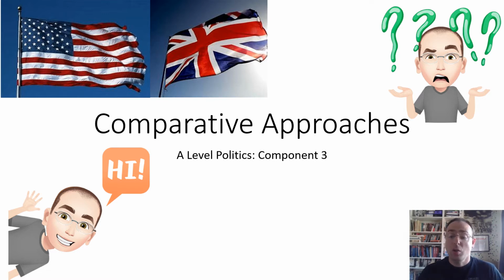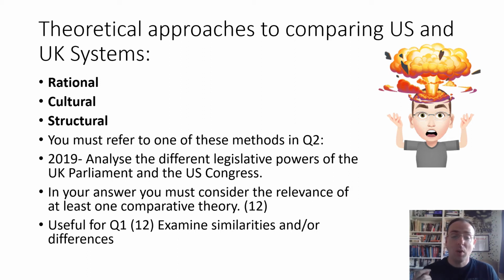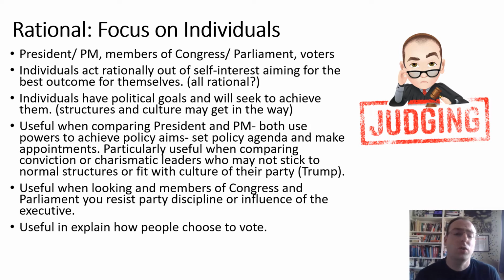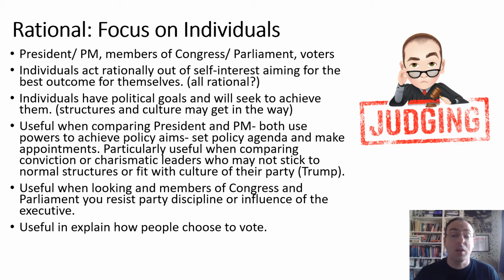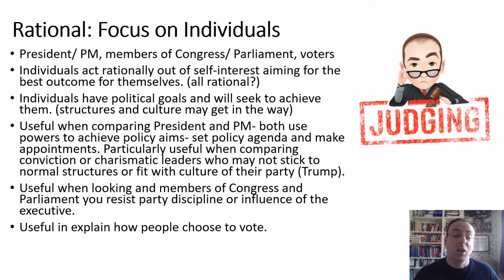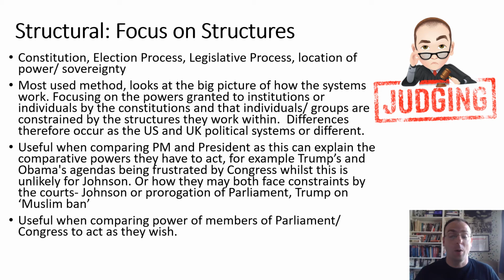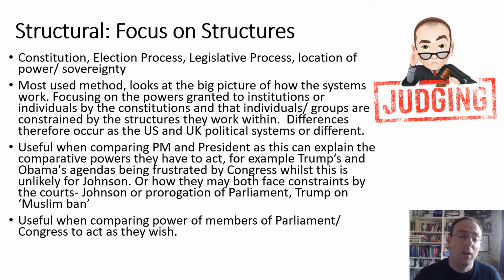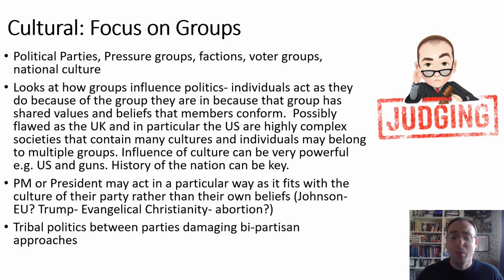A Level Politics: Comparative Approaches for Component 3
This video looks at the three Comparative Approaches required for A Level Politics Component 3 (EDEXCEL).  I focus on USA/ UK comparisons looking at the Rational (individual), Structural (structures) and Cultural (groups) theories of comparison.  You must use at least one of these comparative theories when doing a Question 2 (12 mark) question on Component 3.